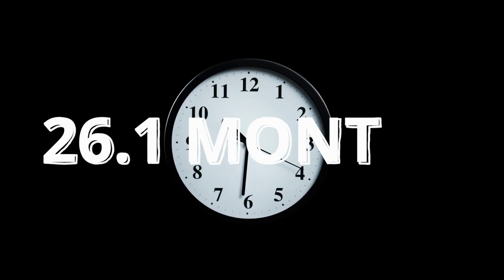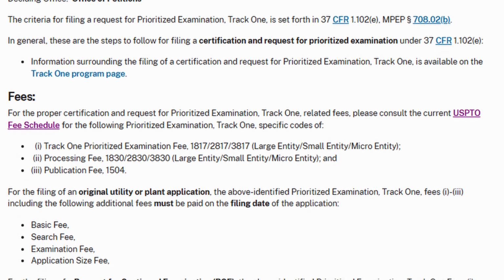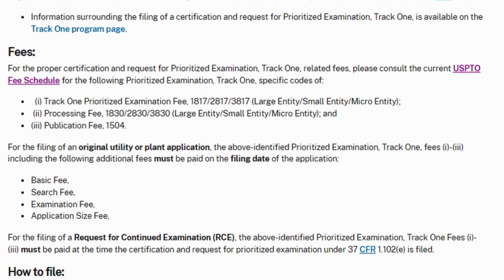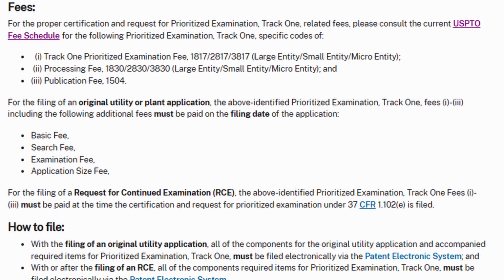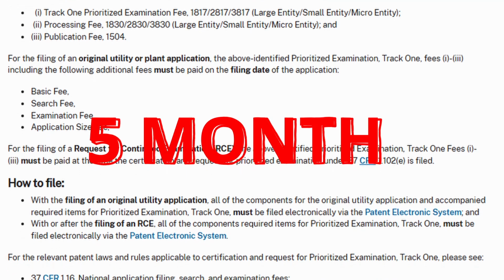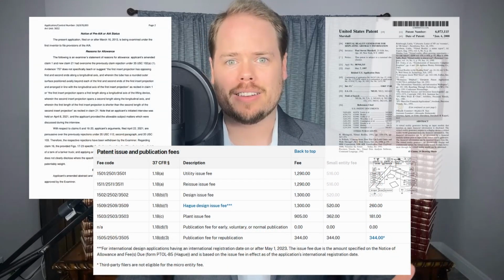Patent Bootcamp: Patenting Your Invention Idea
This video explains how to patent an invention. The patent process can include a patent search, provisional applications, nonprovisional applications, office action responses, and maintenance fees, among other steps.

If you need a patent attorney, please reach out The initial consultation is completely free.

0:00 Intro
0:12 Patent Searches
0:57 Claims
1:36 Provisionals and Non-Provisionals
2:27 Office Actions
3:31 Pendency and Track One
3:49 Allowance
4:16 Maintenance Fees
4:42 Patent Term
4:57 Outro

Nothing on this webpage should be taken as legal advice for any individual case or situation. This information is not intended to create, and receipt or viewing does not constitute, an attorney-client relationship.